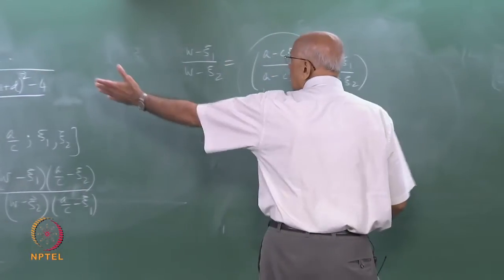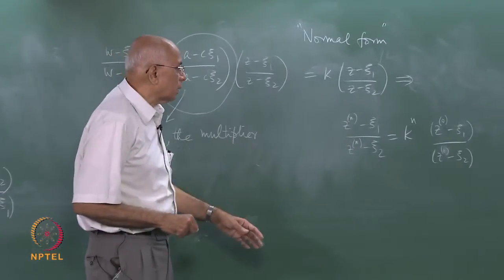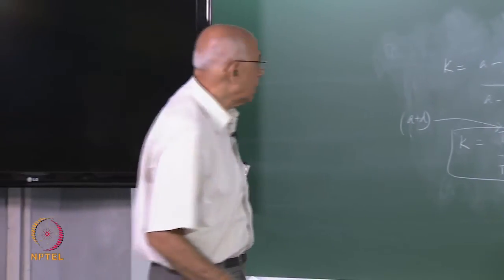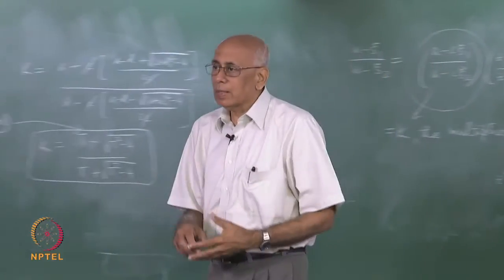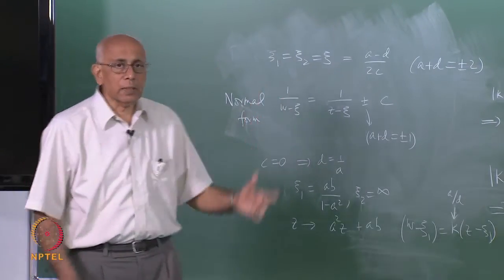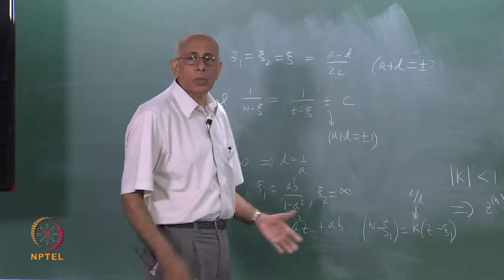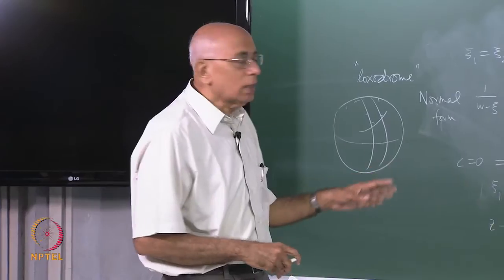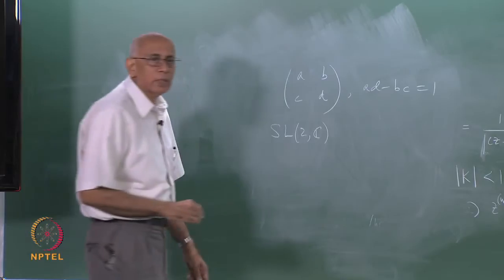Mod-05 Lec-12 Möbius transformations (Part II)